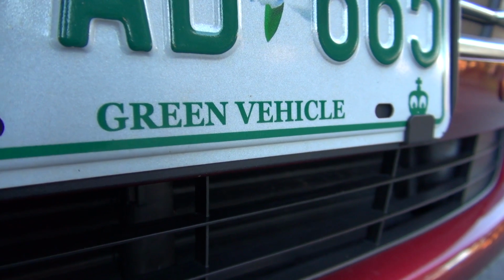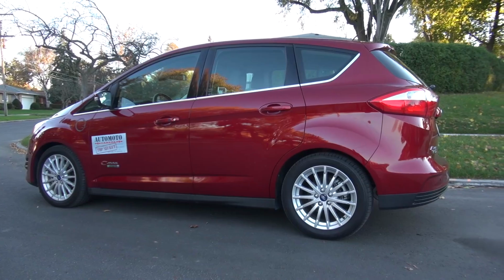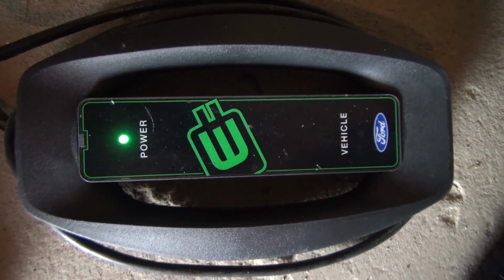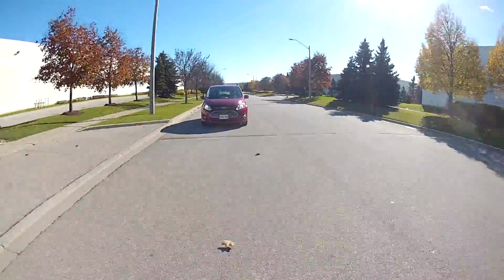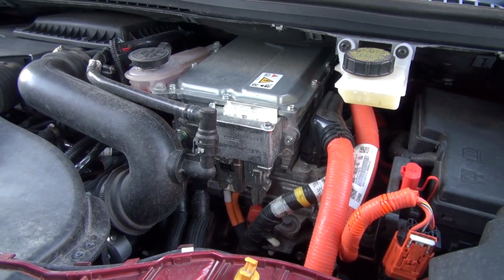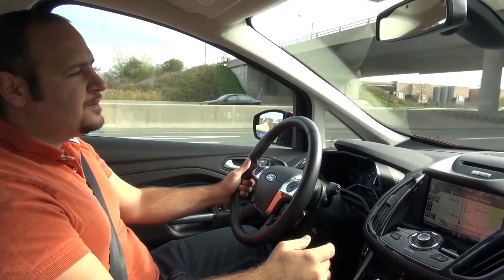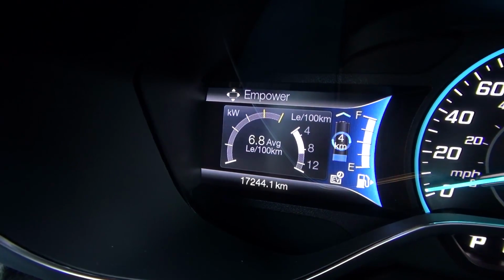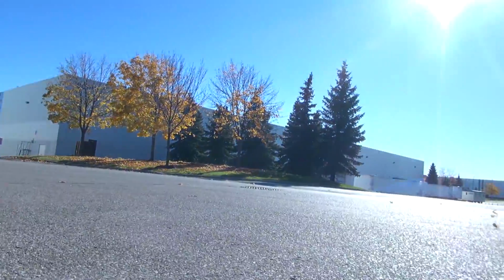2013 Ford C-MAX Energi SEL Review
Plug-in hybrids are now very popular and the C-MAX Energi is perhaps the most promising. J delivers his own review on this HOV permitted vehicle and tries to figure out, who could benefit from such a vehicle.

Visit automotocanada.com for complete specs and a calculator we created that will compare fuel cost between this Energi and your own car.